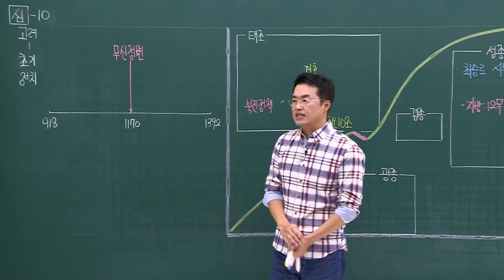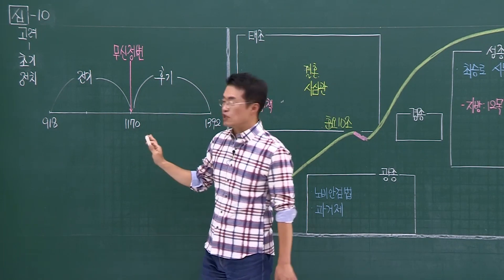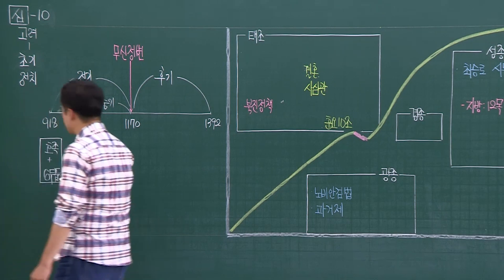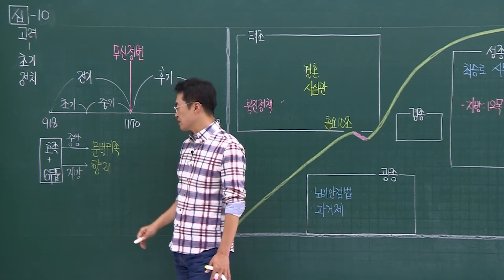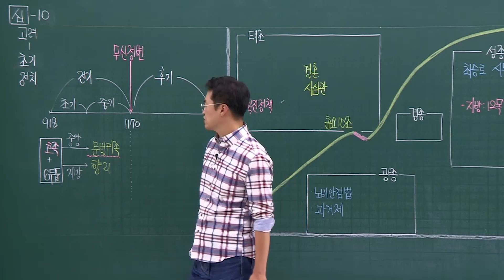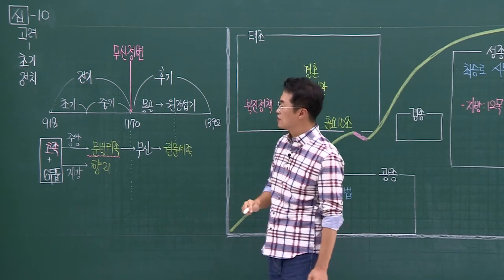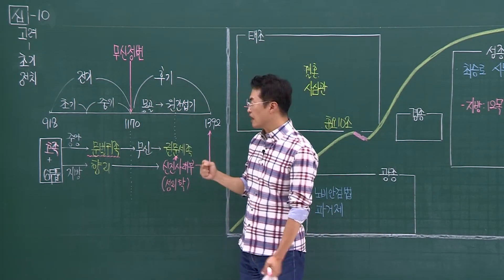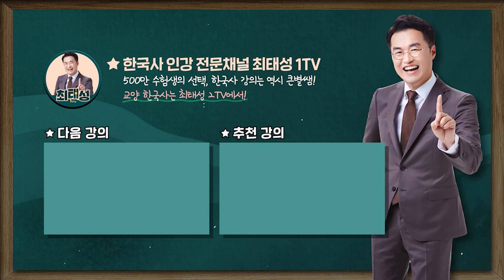[심화별개념1]_ 10-1 고려 시대 구분 / 10강 고려(초기 정치)｜한국사능력검정시험 심화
한국사능력검정시험 압도적 1위!
(2019.07~2021.02 / 예스24, 알라딘, 교보문고 한능검 시험 분야 베스트셀러 1위 기준)

판서의 장인 큰별쌤!
큰별쌤의 아트판서와 함께라면 당신도 반드시 합격합니다!
딱 한 달,
한달간 달려봅시다. 아트판서와 함께 공부한다면 한능검 자격증은 당신 손안에..!
새로워진 한능검도 큰별쌤과 함께 공부해요!

교재 구매처
▶YES24

ㅡㅡㅡㅡㅡㅡㅡㅡㅡㅡㅡㅡㅡㅡㅡ☆

- 심화별개념3 / 판서 / 음량수정X, 자막 추가 버전 / 통강 /